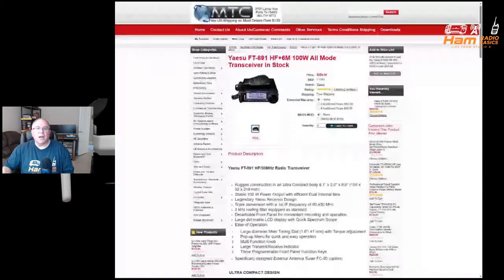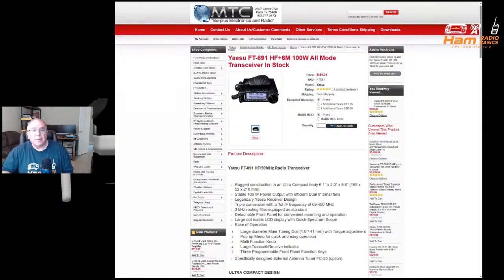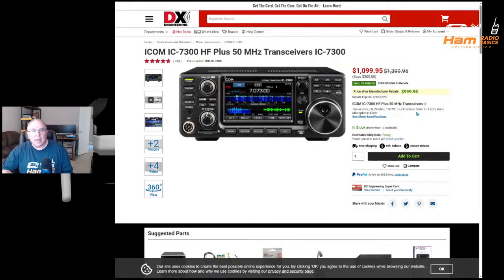Ham Radio Basics Live Season 1 Episode 18 Ham Radio News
About this video:

Ham Radio Basics Live Season 1 Episode 18 Ham Radio News. In this live stream Bill from Ham Radio Basics shares with us Ham Radio Basics Live Season 1 Episode 18 Ham Radio News. Bill shares with us all the latest including  the AFCC Universal Licensing System Application Unavailable, ARRL Giveaway, ARRL Field Day 2023 coming up, a great video from Josh on the Yaesu FTM-500 & APRS, MTC has the Yaesu FT-891 in stock,, DX Engineering has the Icom IC-7300 for $999.95 in stock, HRO has the Yaesu FTM-500 in stock, and much more. always remember "It's a Great Day To QSO". 73's everyone !

Ham Radio Basics on Social Media

Bill is a licensed amateur extra ham radio operator from Tampa, Florida. He enjoys ham radio, flying camera drones, RC cars, and trying out new technology. When he's not making QSO's, Bill enjoys cooking, vlogging, movies, his granddaughters, watching sports, and relaxing with his wife.